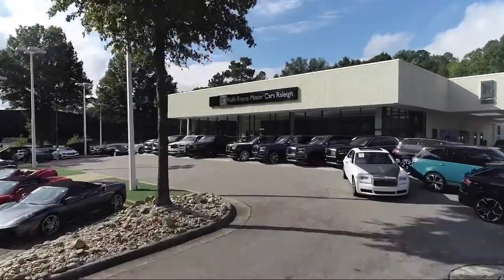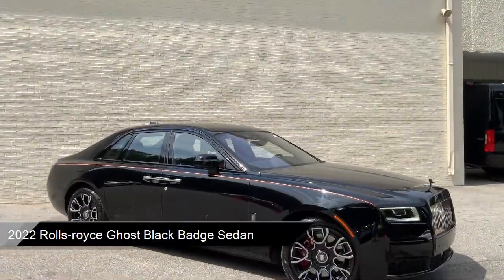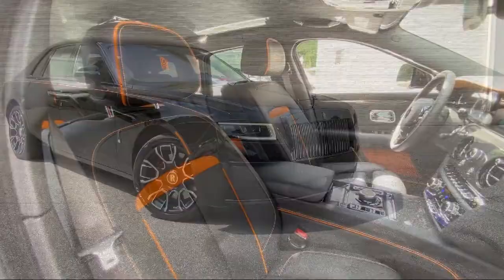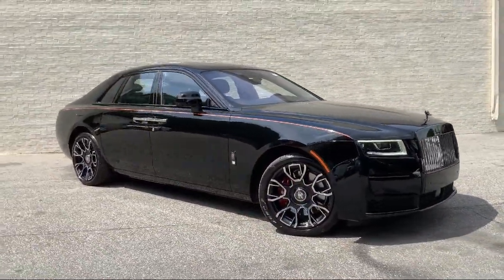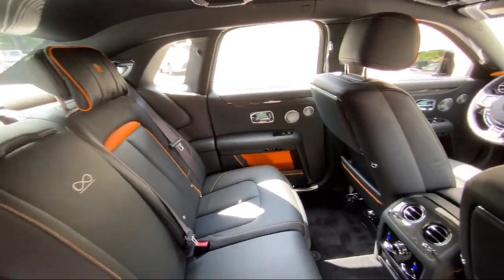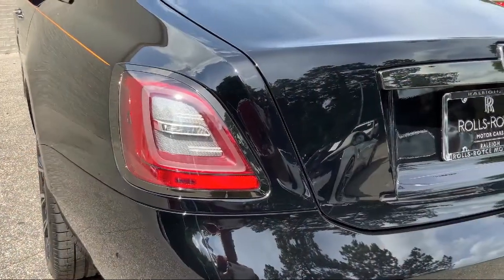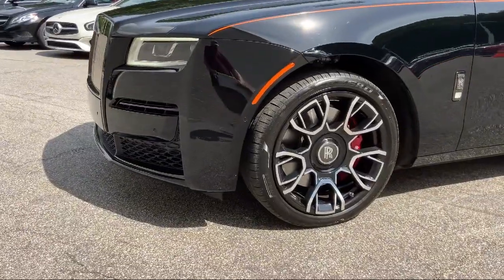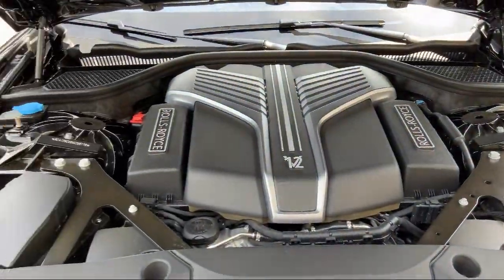2022 Rolls-royce Ghost Black Badge Sedan Raleigh Charlotte Atlanta NYC Miami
2022 Rolls-royce Ghost Black Badge Sedan Stock Number: R4960 Vin:SCATD6C08NU208778.